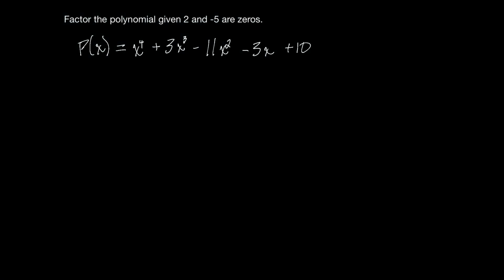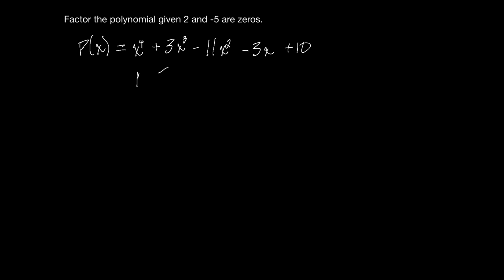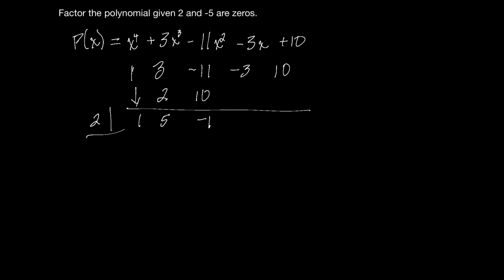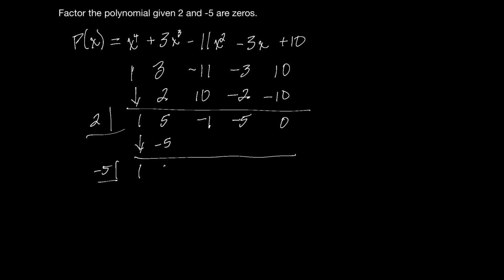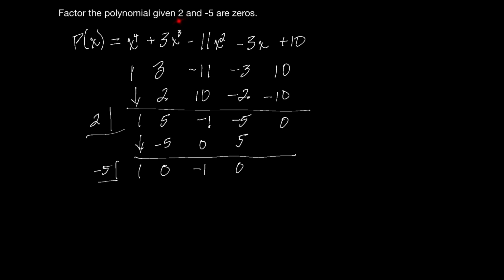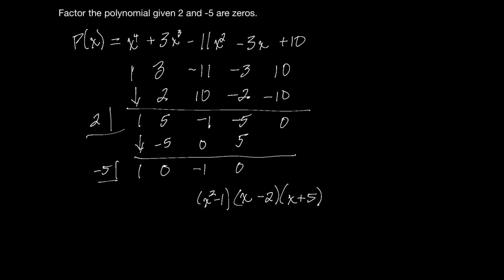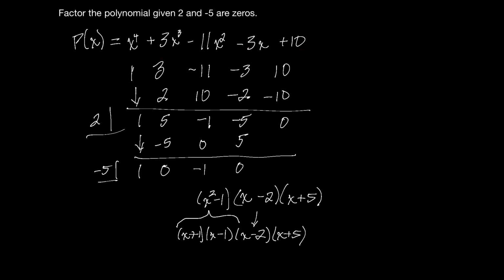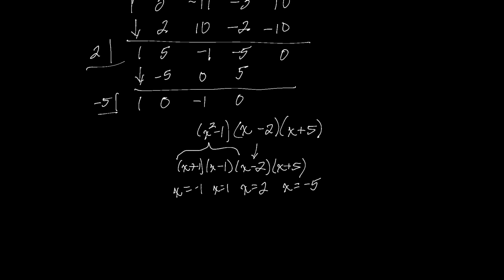How do you factor a quartic polynomial?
In this example, I show you how to combine the Remainder and Factor Theorems to factor a quartic polynomial when you are given 2 of teh factors.